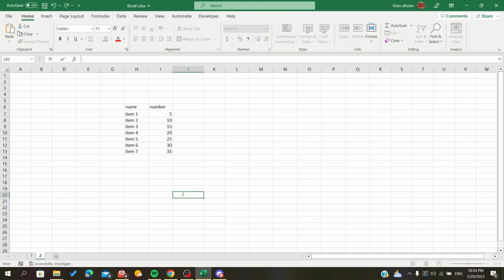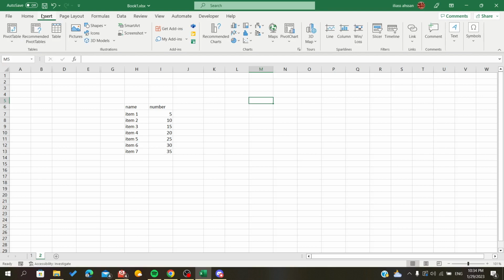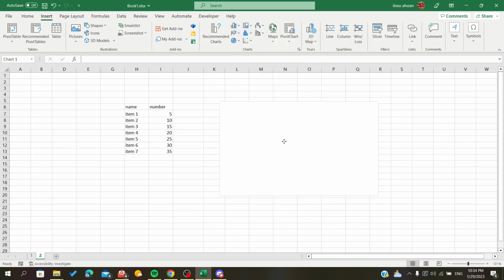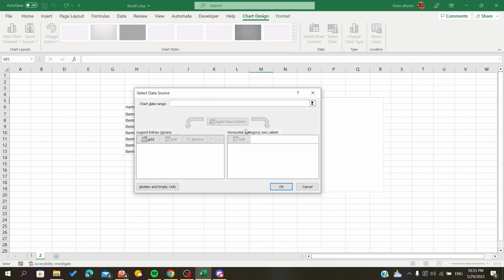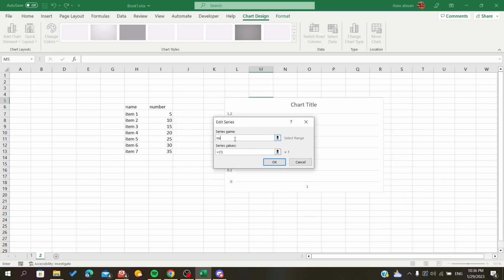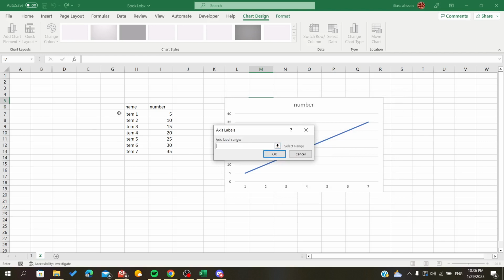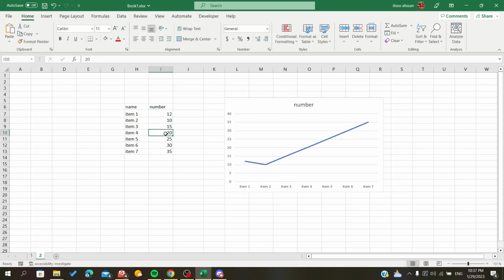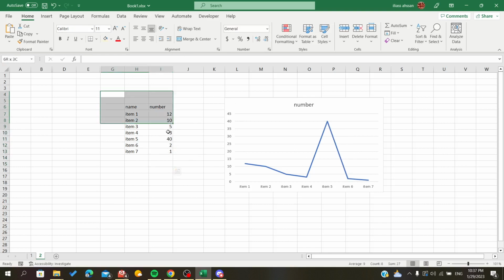How To Make Line Graph Excel Tutorial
Today we talk about make line graph,line graph,line graph in excel,how to make a line graph in excel,how to create a line graph in excel